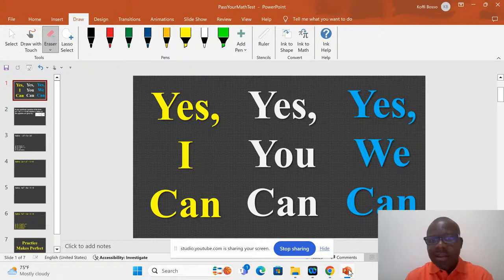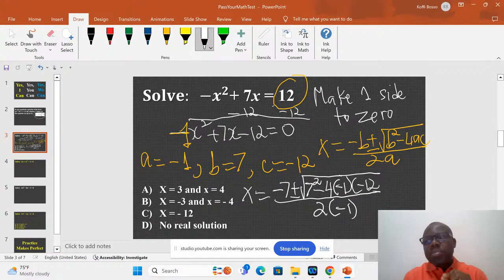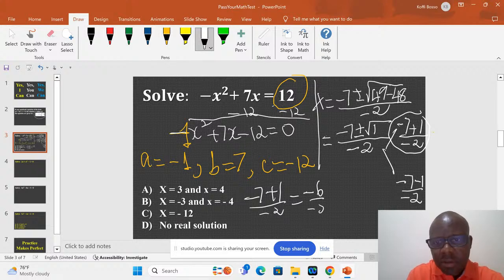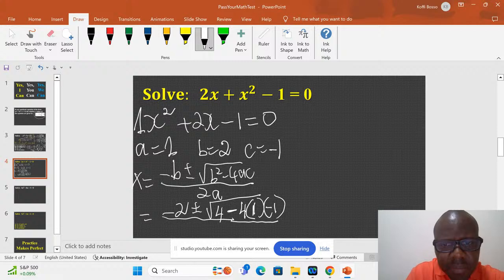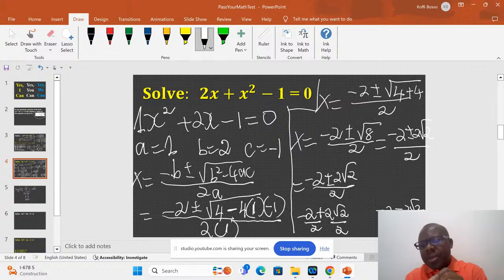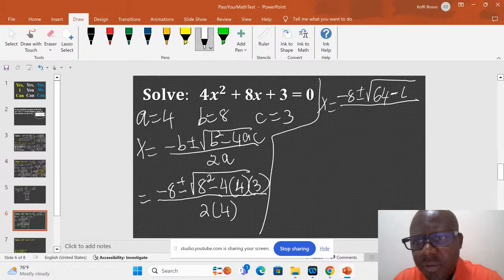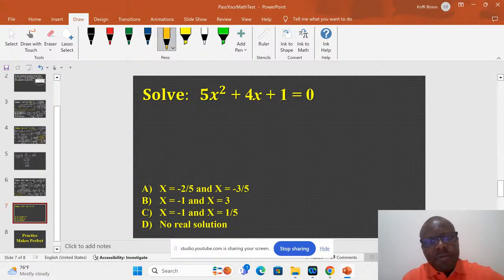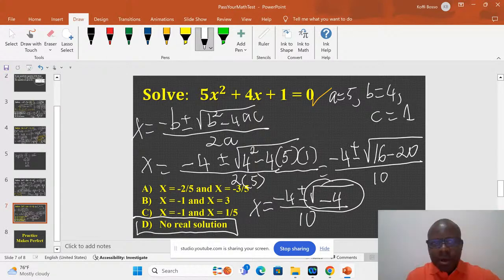LIVE: How to Solve Quadratic Equations by the Quadratic Formula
In this live, you will learn how to easily solve Quadratic Equation questions using the Quadratic Formula.